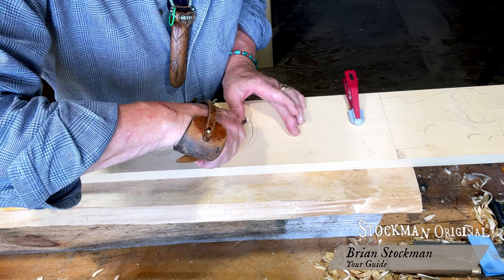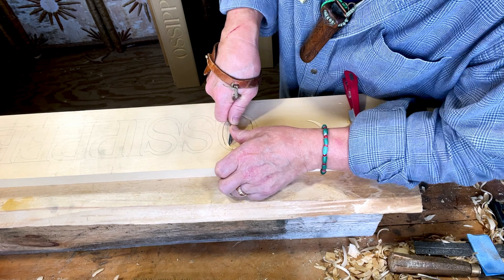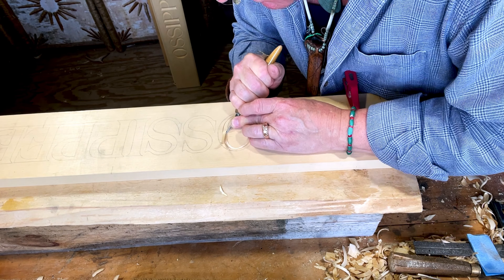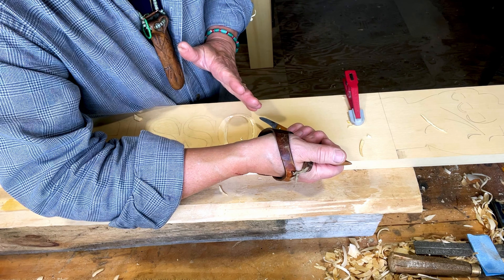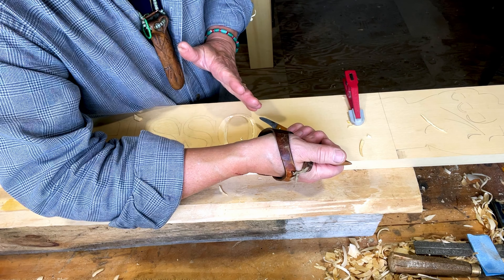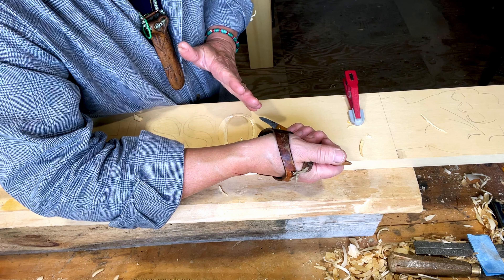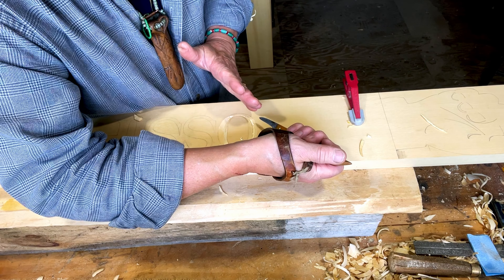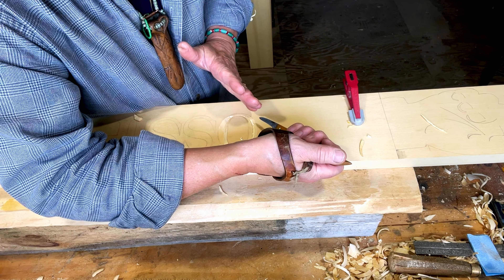Chip Carving Letters on a Sign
Chip carving letters on a sign. S's are harder than I's!

Join the (FREE) Stockman Original Substack to get emailed every time we publish a new video:

EQUIPMENT LIST
Canon EOS Rebel T7i EF-S 18-55